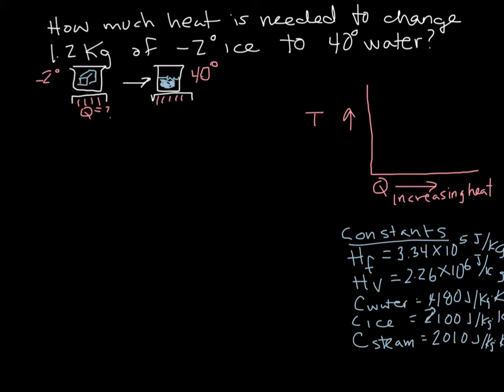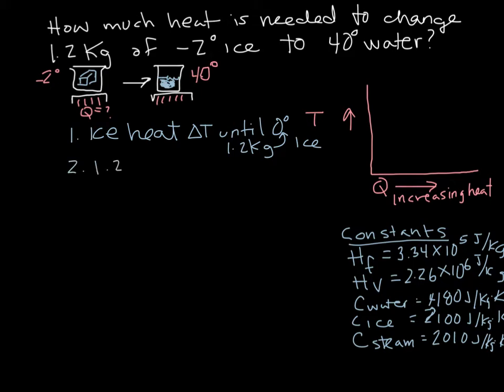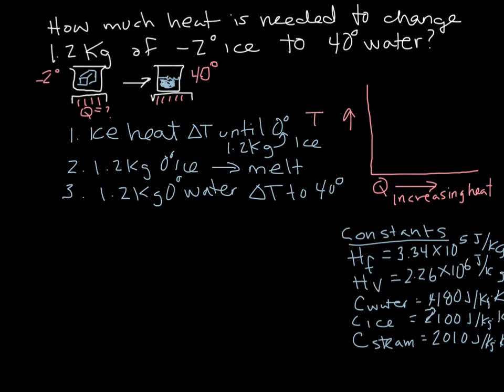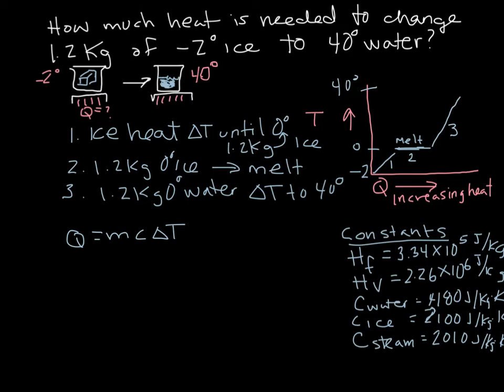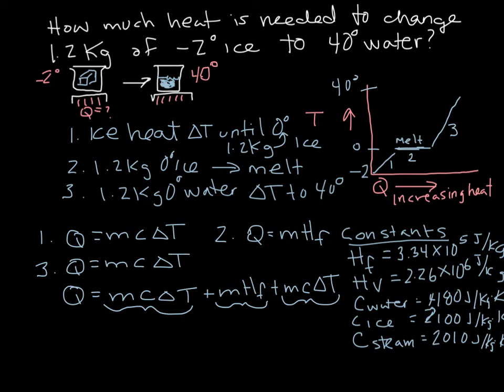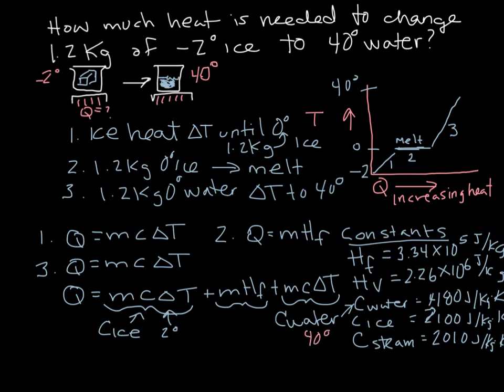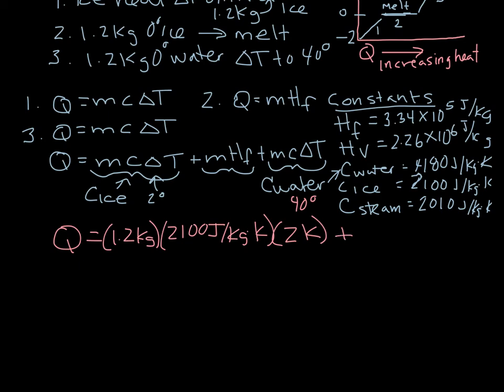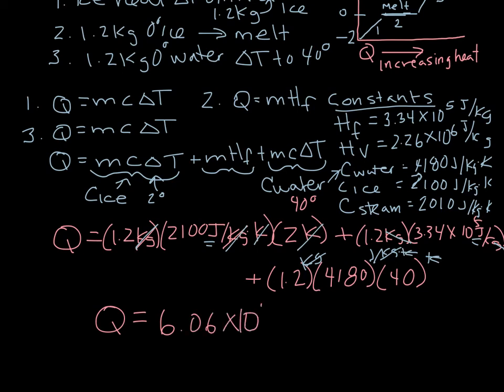Heating and phase change sample problem